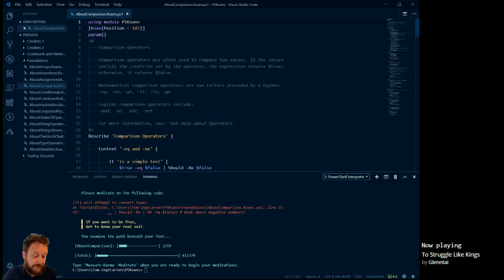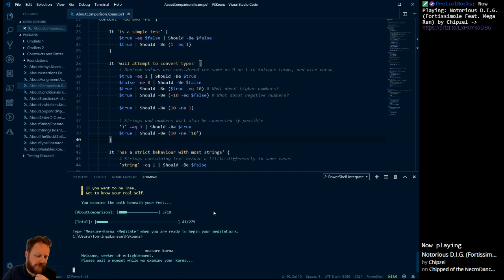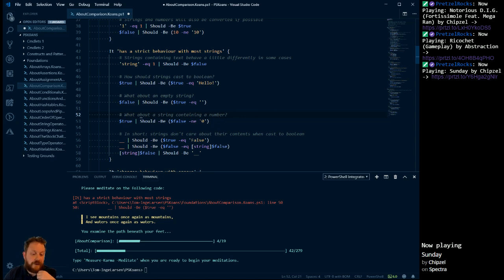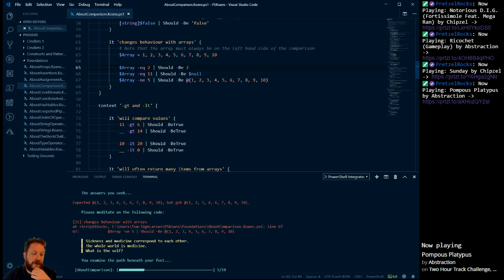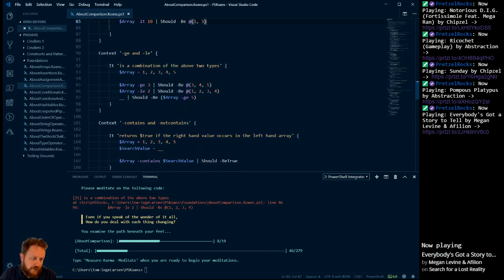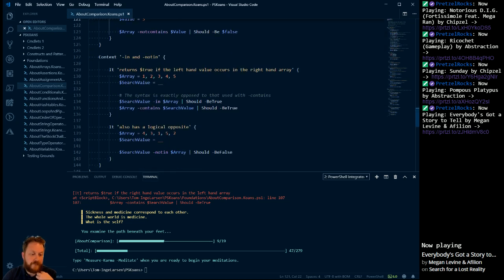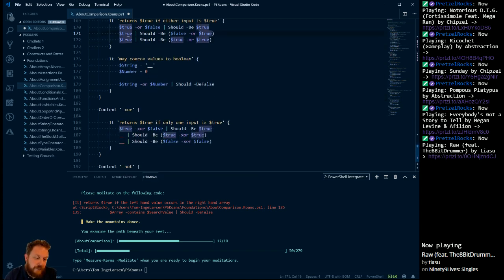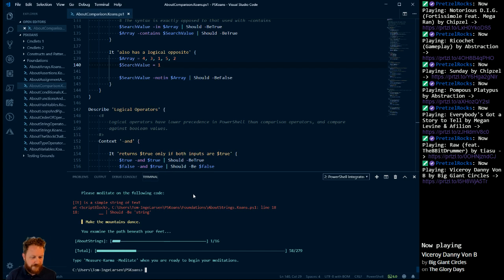LetsPlay Powershell: PSKoans #3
Koans covered in this stream were:
 * AboutComparison

Koans complete at the end of the stream 58/279.